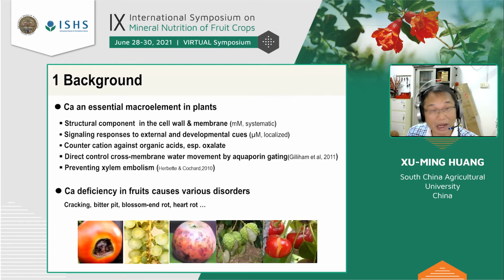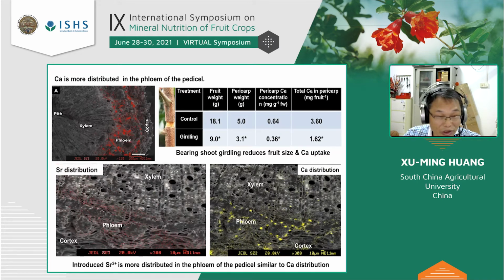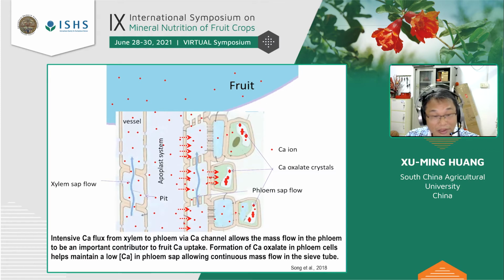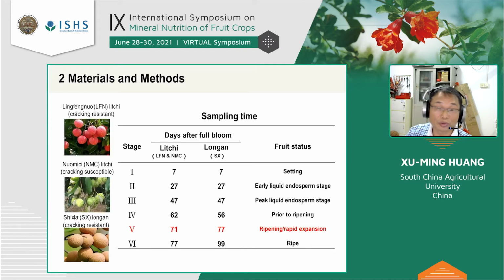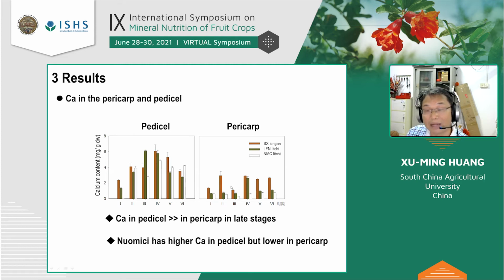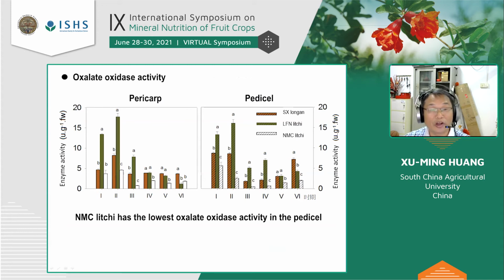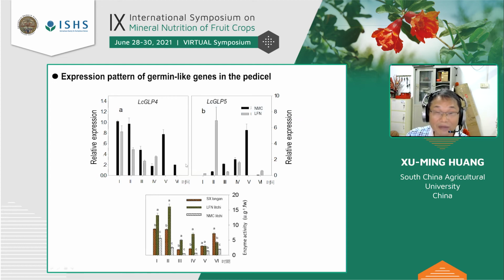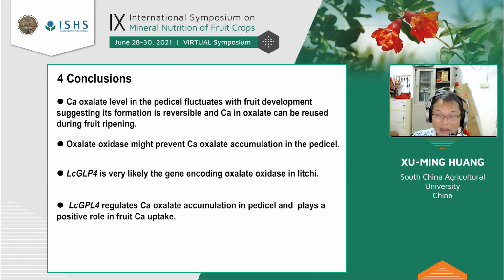Dynamics of calcium oxalate content in the pedicles of litchi and longan fruits... | Xu-Ming Huang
Dynamics of calcium oxalate content in the pedicles of litchi and longan fruits and their relationship to germin-like proteins
Xu-Ming Huang